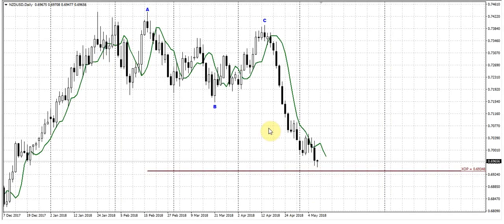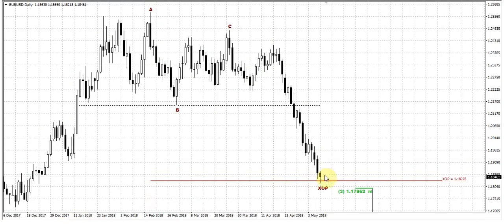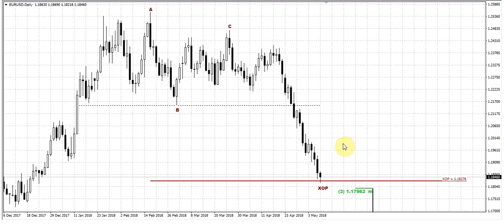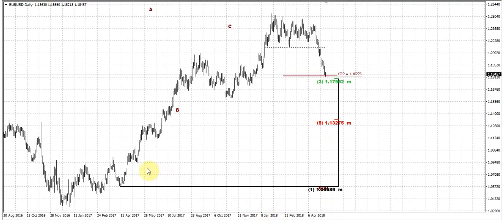Forex Peace Army | Sive Morten NZDUSD Daily 05.09.18